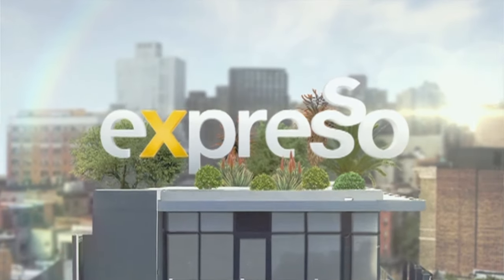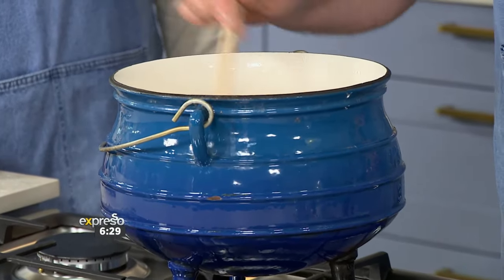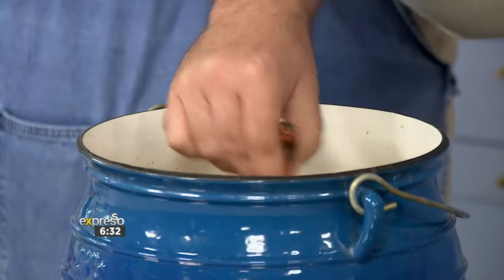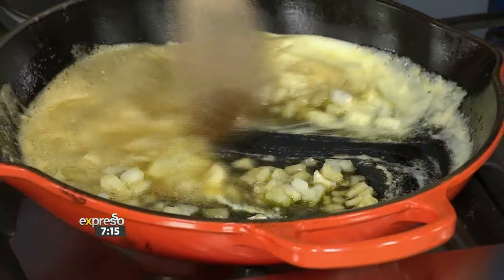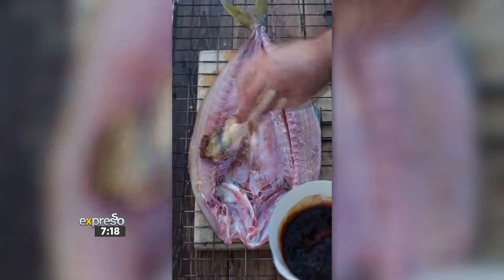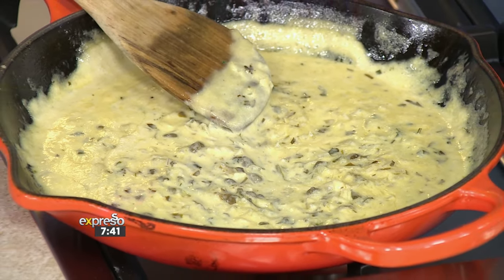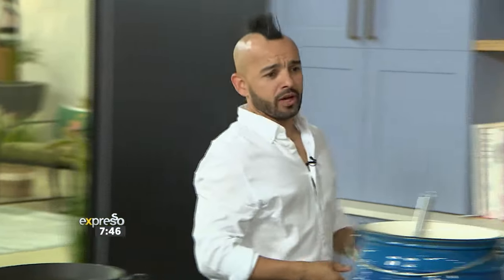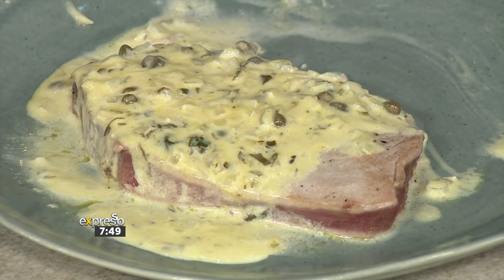Culinary Hotline | Lekker Weskus with Dawid Botha